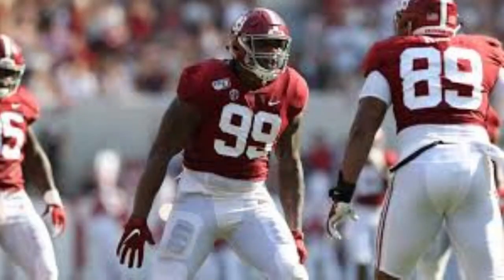Raekwon Davis-DL-Miami Dolphins rookie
Original song;